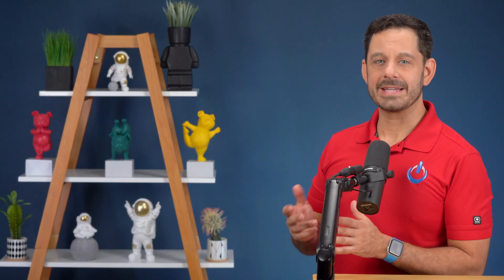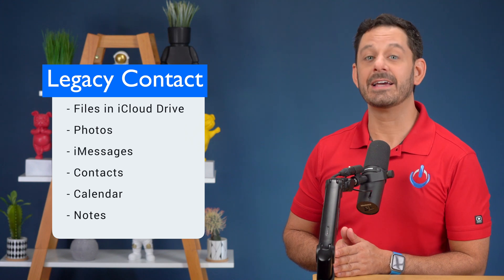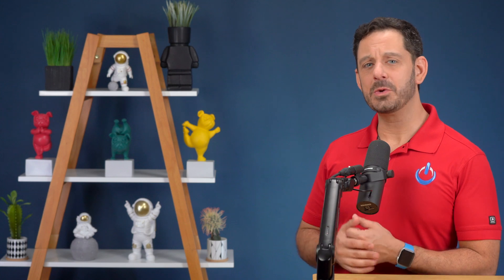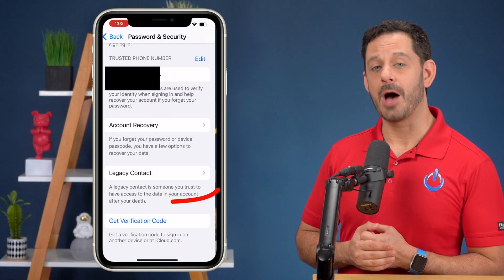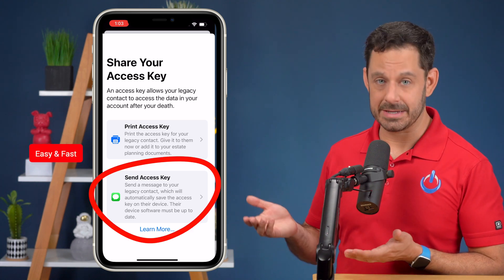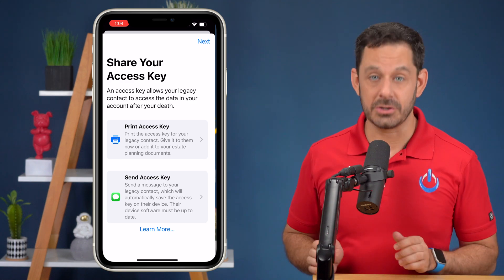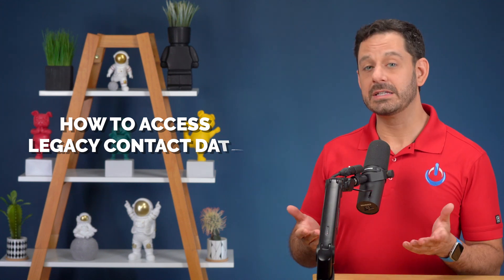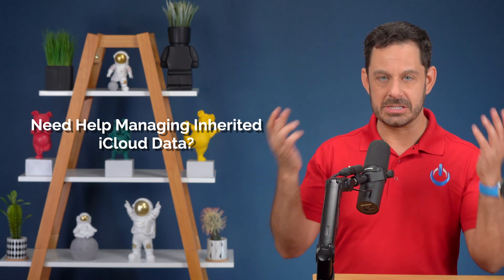A Digital Will for Your iCloud Data [2022]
How To Create A Digital Will For Your iCloud Data - Including Photos, Documents, and More!!!

We all know the importance of having a will. That way when you pass away, there is a plan in place for what to do with your stuff. But what about your DIGITAL STUFF???

Apple recently introduced a new feature called a Legacy Contact, which is available on all iPhones and iPads running iOS 15.2 or later. This allows you to designate one or more people to inherit certain aspects of your digital life upon your passing. Legacy contacts can access all files in iCloud drive, your Photo Library, iMessage, Notes, Contacts, and Calendars. In order to gain access to that data, they must BOTH be registered as a legacy contact and be able to provide a death certificate.

If someone has recently named you as a legacy contact and then passed away, you can begin the process by visiting